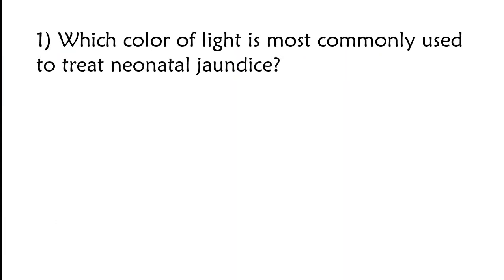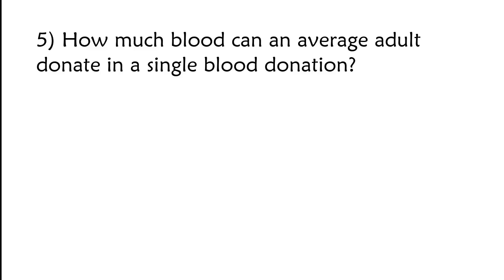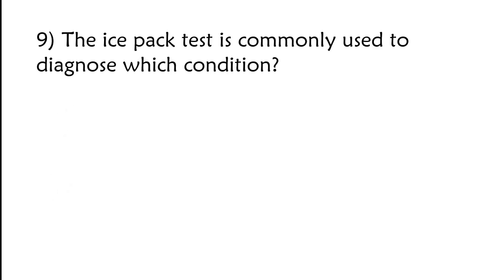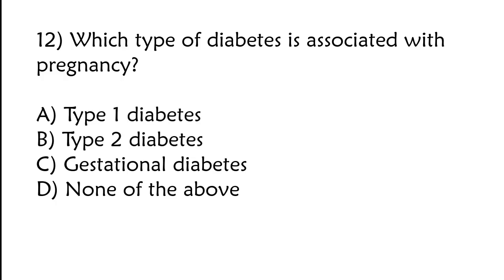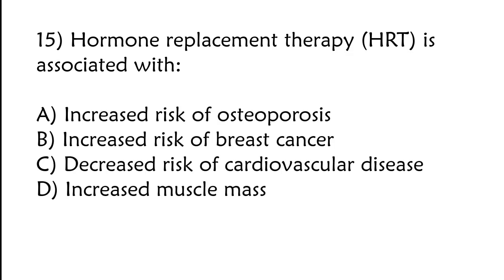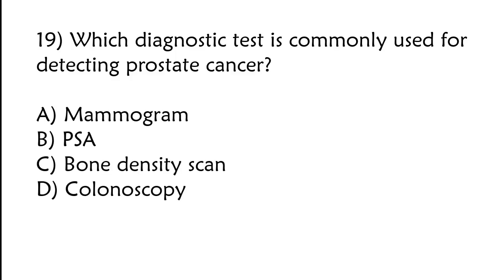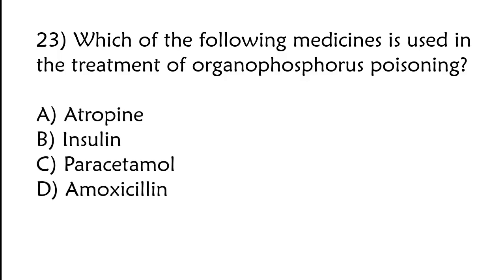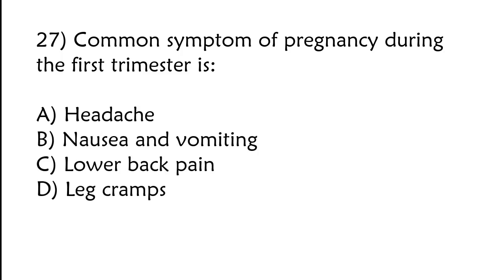TOP Nursing MCQs 2025 | RRB, BSC, NCLEX, BTSC, OSCE, RN | AIIMS Nursing MCQs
In this video, we present the Top 60–80 Nursing MCQs 2025 – freshly designed, 100% accurate, and based on the latest syllabus and exam trends. These questions are perfect for strengthening your knowledge and preparing for upcoming nursing exams in 2025.

📚 Topics Covered in this session:
✅ Fundamentals of Nursing MCQs
✅ Medical-Surgical Nursing MCQs
✅ Community Health Nursing
✅ Child Health & Pediatric Nursing
✅ Midwifery & OBG Nursing
✅ Pharmacology
✅ Anatomy & Physiology

🎯 Best for exam preparation:

APCNET, MPESB, PNST, GNMTST, BTSC, RRB

AIIMS, DSSSB, ESIC, NHM, PGIMER

NCLEX, HAAD, DHA, NBCSN, SANE

BSc Nursing, GNM, ANM, PNC, Staff Nurse Exams

Covers frequently repeated & expected questions

Designed as per the latest exam pattern

Includes 100% correct answers

Perfect for daily practice, revision & quick review

🚀 Whether you’re a nursing student, staff nurse aspirant, or preparing for international exams, this video is your ultimate study companion to boost your score and build confidence.

Important Nursing MCQs For All Exams
Most Repeated Nursing MCQs
RRB
BSC
NCLEX
BTSC
OSCE
RN